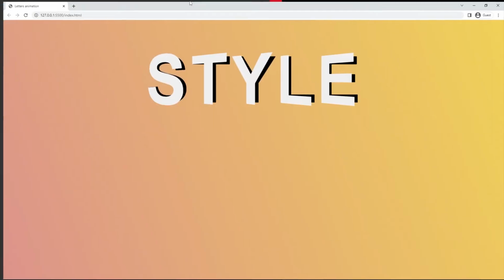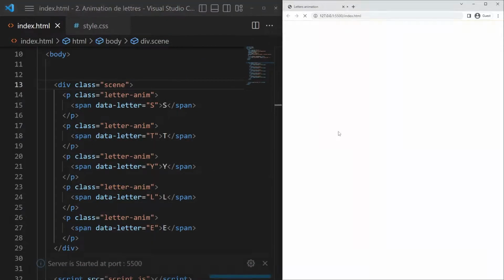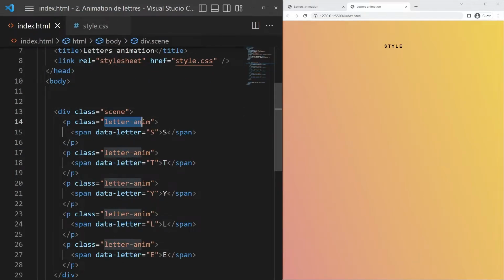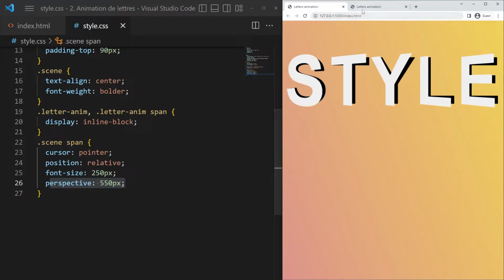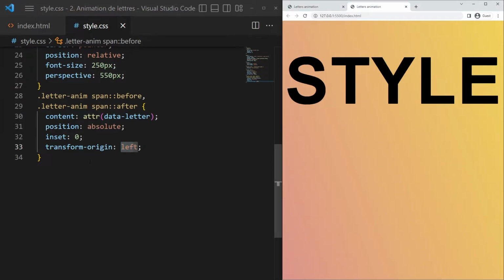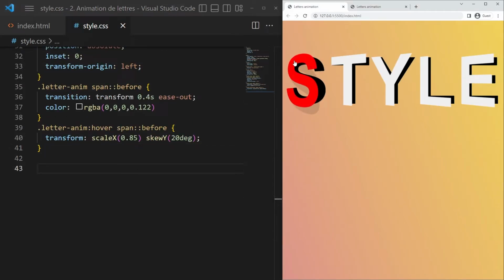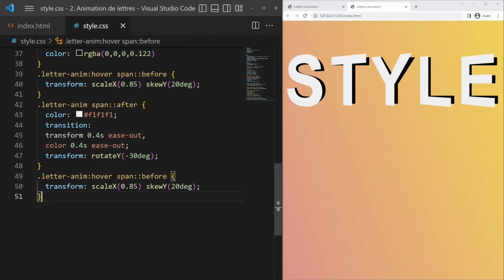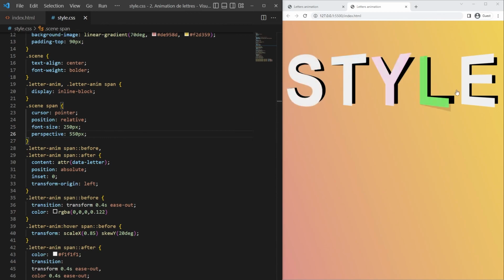CSS 3D Letters Animation ✨